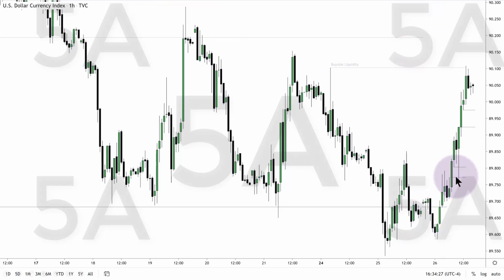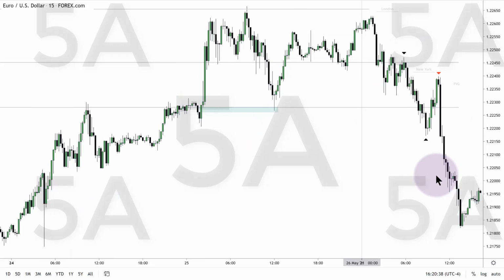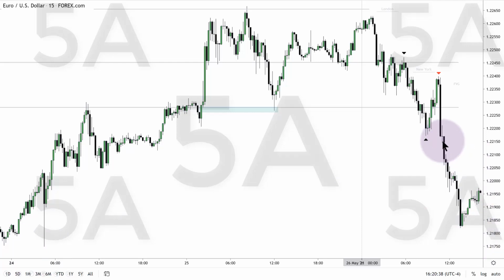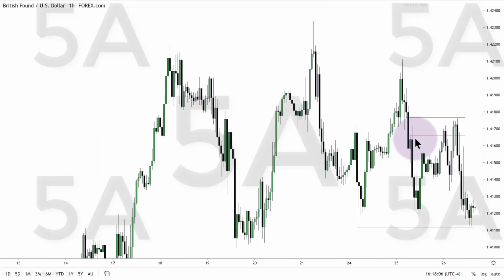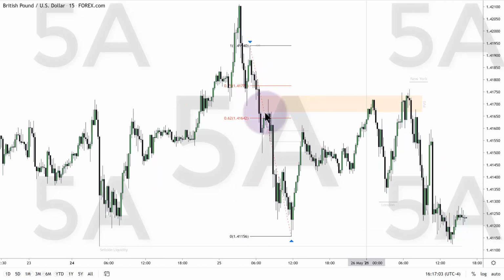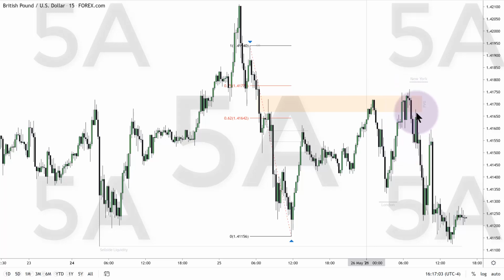12. ICT Wednesday May 26, 2021